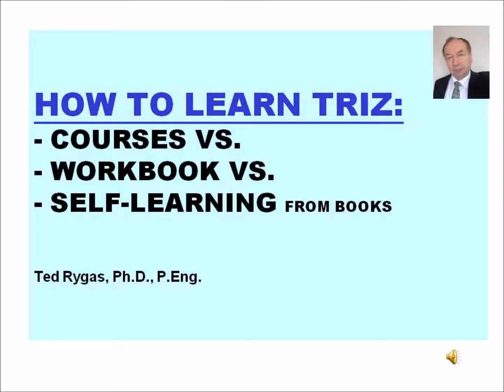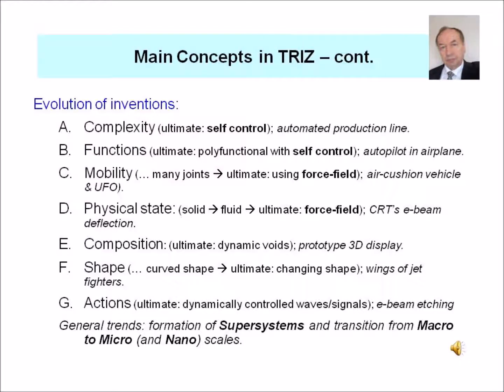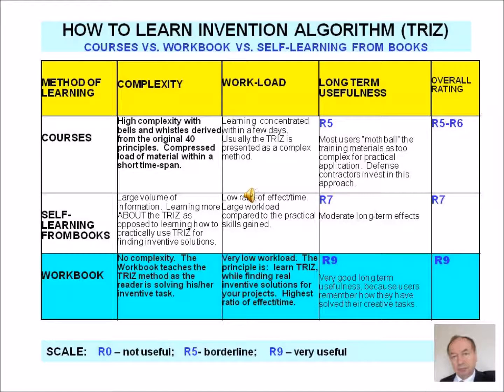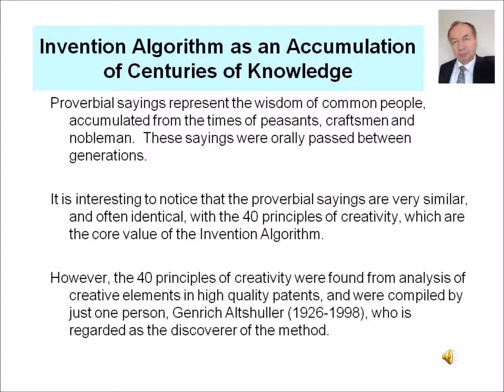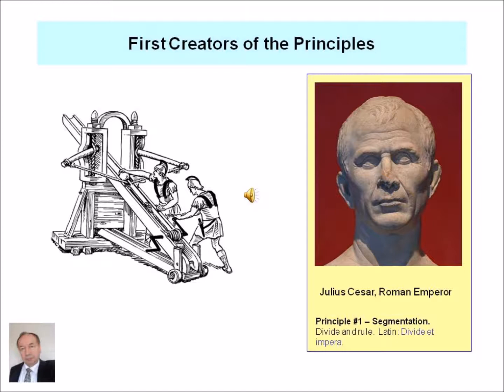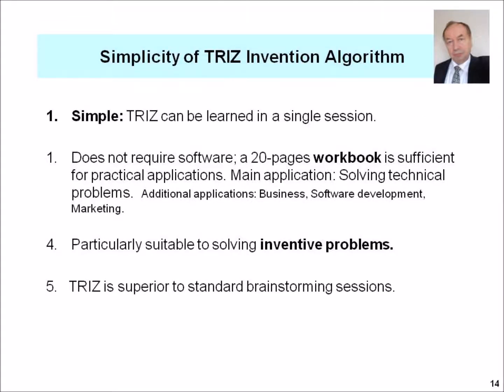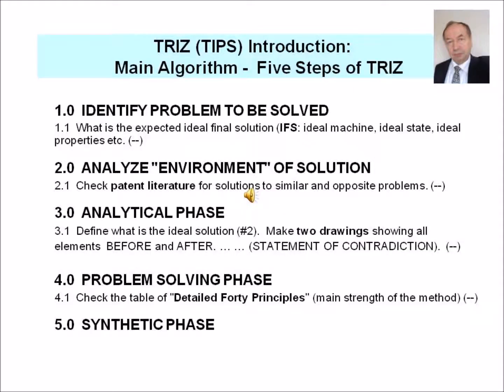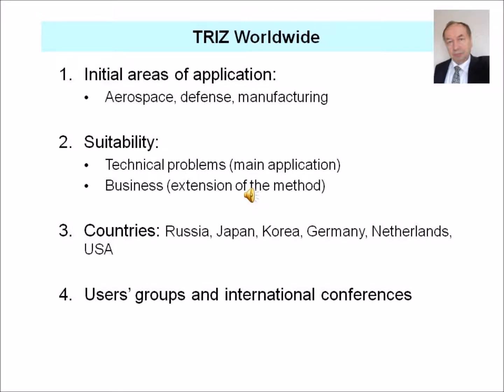How to Learn the TRIZ (Invention Algorithm) Method for Making Breakthrough Inventions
The goal of this video is to guide people to selection of the best method to learn the Invention Algorithm (TRIZ) method.  The choices that the beginners have include taking a course, self-study or just using a Workbook, even without any preparation.  The Invention Algorithm (TRIZ) method is gaining world-wide recognition as the most powerful tool for making breakthrough inventions.